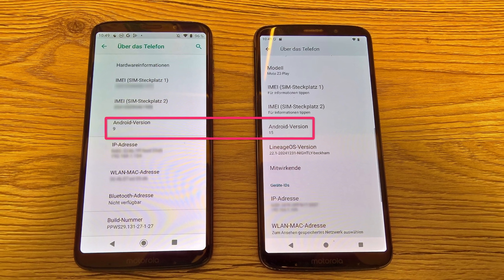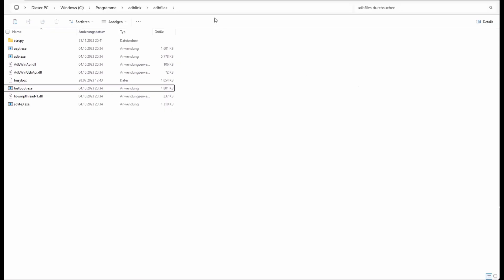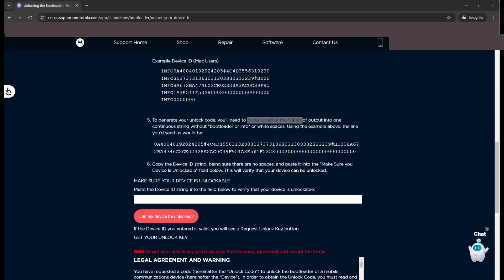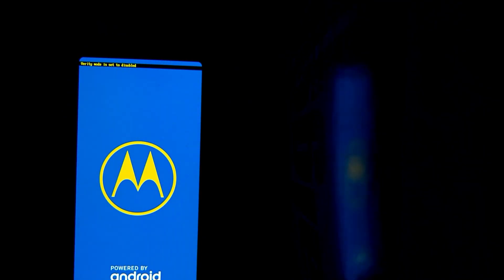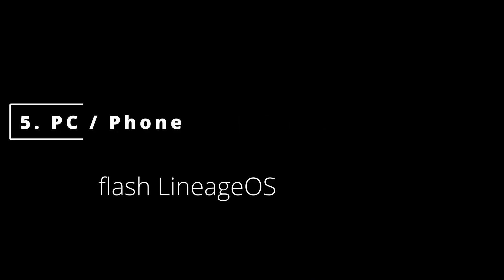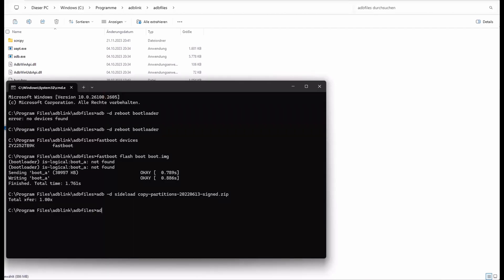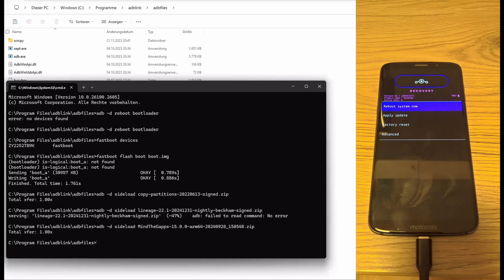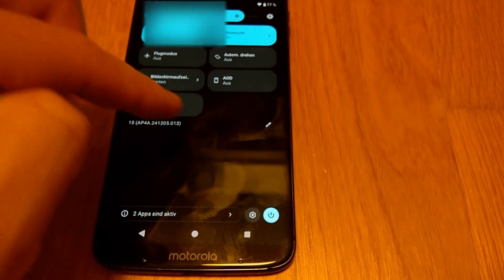Install Android 15 (LinageOS 22) on your Moto Z3 Play (XT-1929) Codename beckham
Attentention, not all Motorola Mods will work with LinageOS!